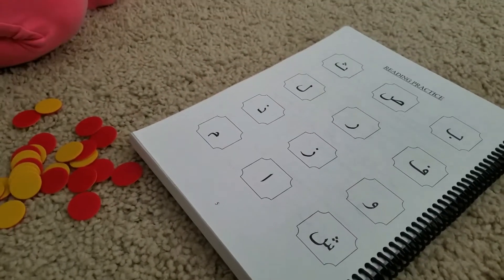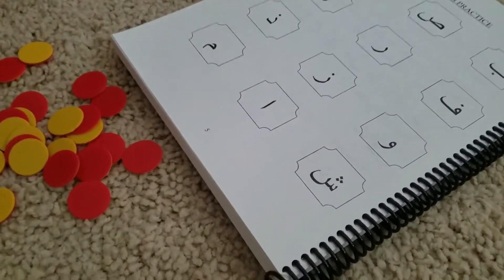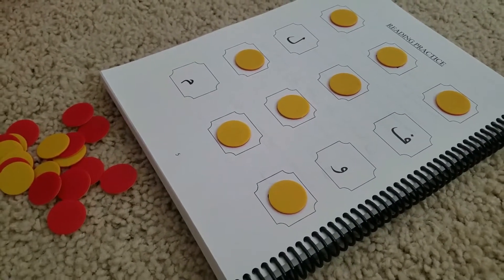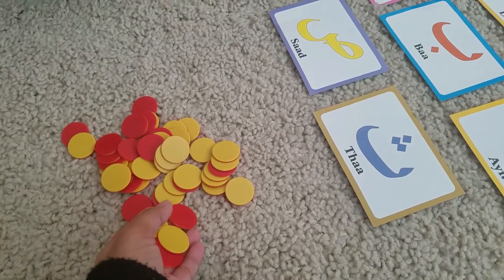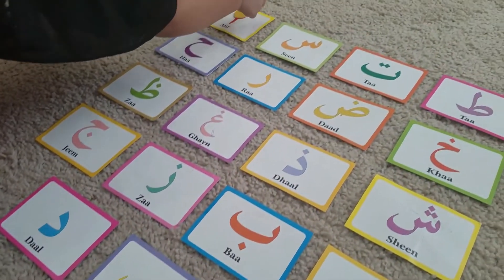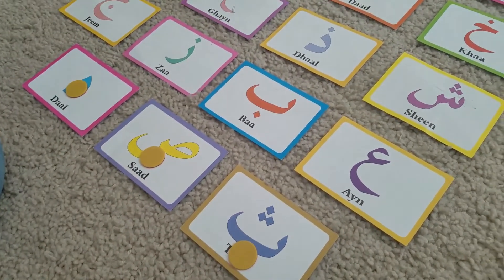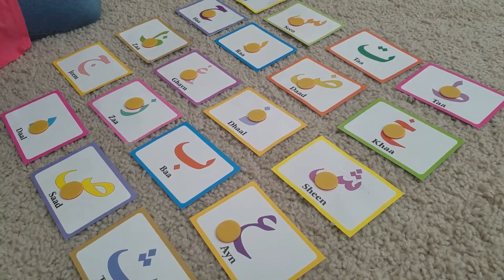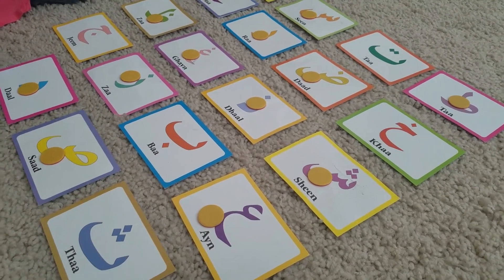Teaching Idea using Math Counters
Seems like the Fidget Spinner Idea was a hit with several of you :) Here's another teaching idea - this time using the Math bi-color counters. If you don't have these, you can use any figures that the child has. I have used this method with cars, action figures and whatever else my students have :).

Let me know how you tweaked this method and used it with your child(ren)/students.